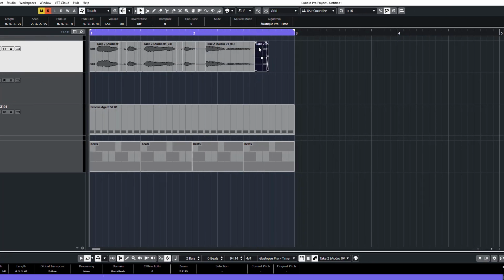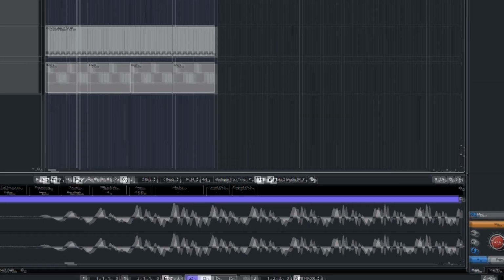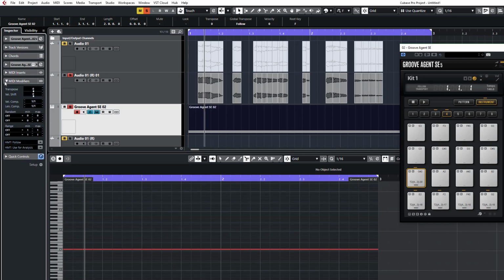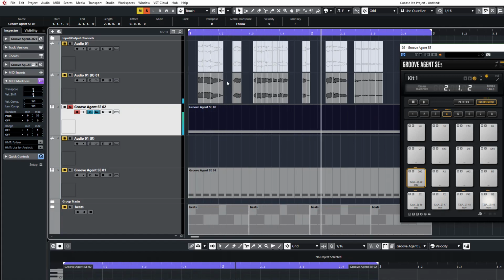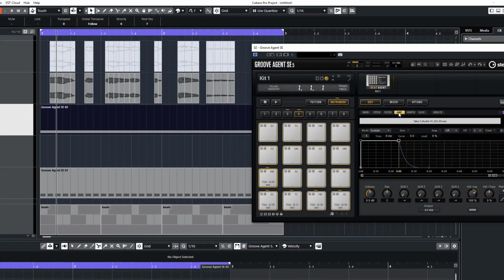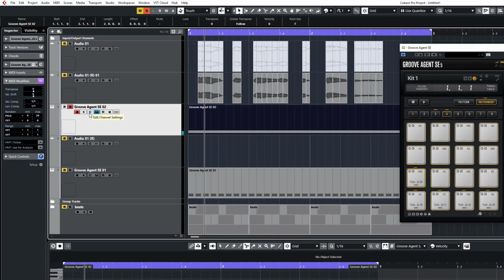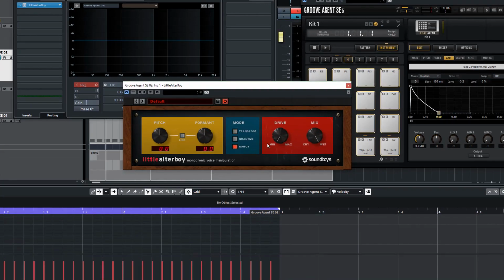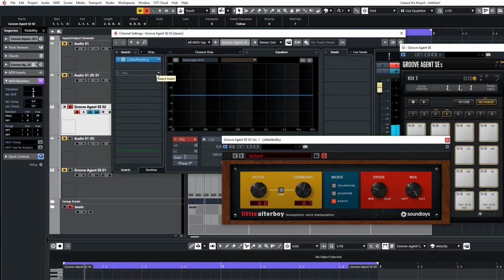Psychedelic Adventures EP 5 - Trippy vocal chop effect with Cubase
There's a few interesting tips in this one and probably a few not so used tricks to employ in a variety of circumstances.